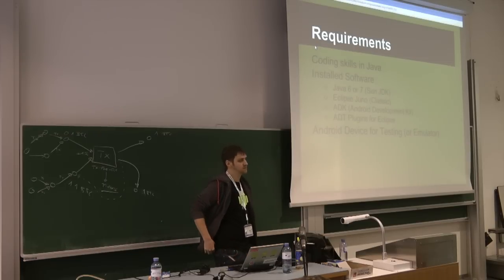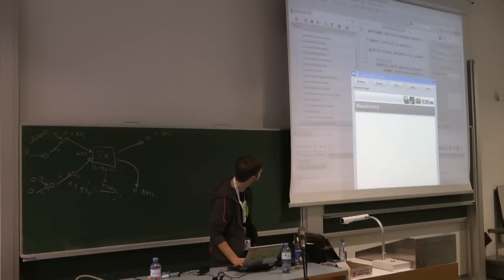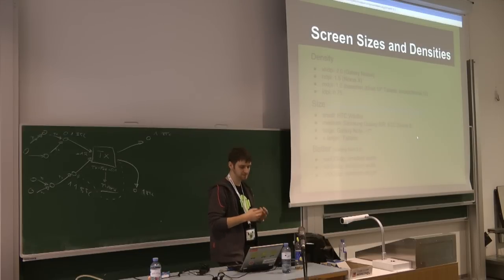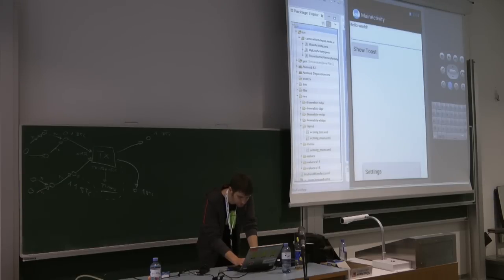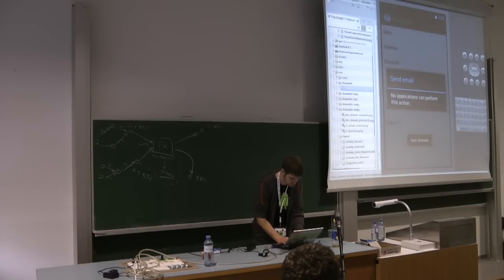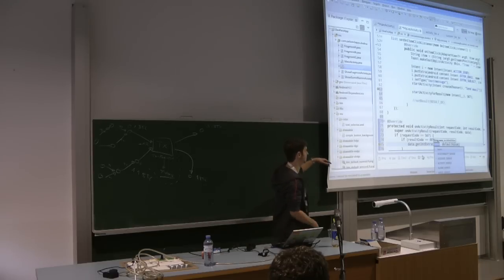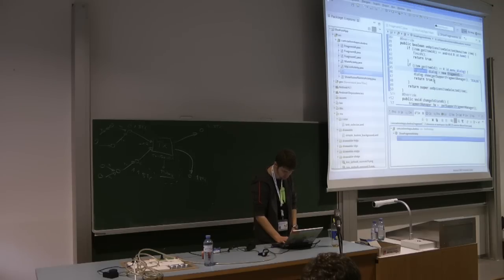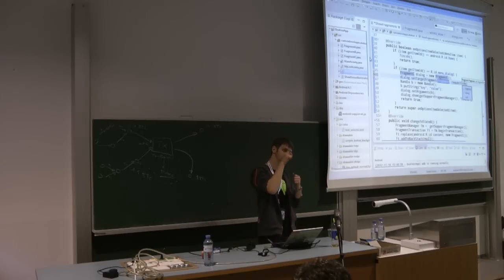DevFest Vienna 2012 - Android Development 101 (Michael Greifeneder)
Michael Greifeneder
Android Development 101

TU Wien

DevFest Vienna is jointly organized by JSUG@TU-Wien and GDG Vienna as part of the global GDG DevFest Season